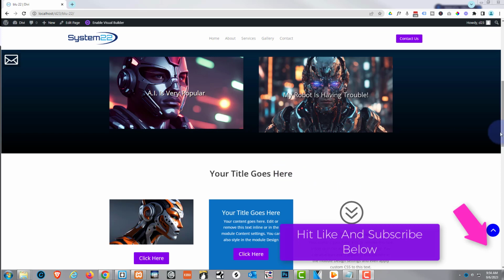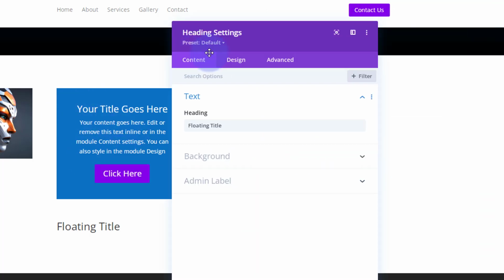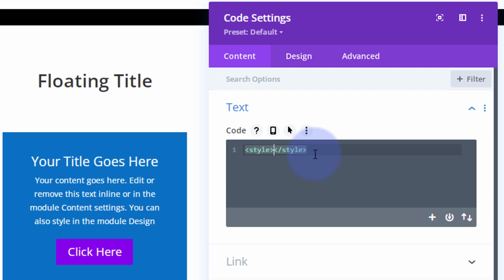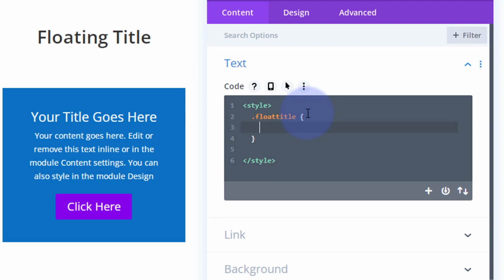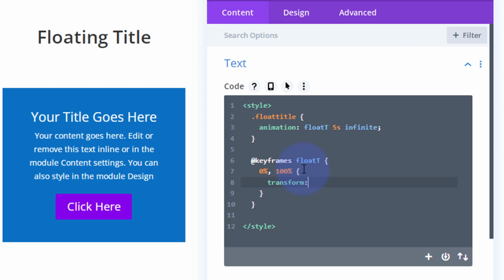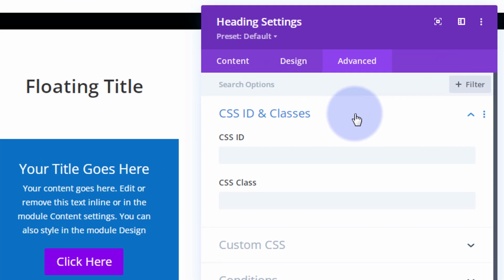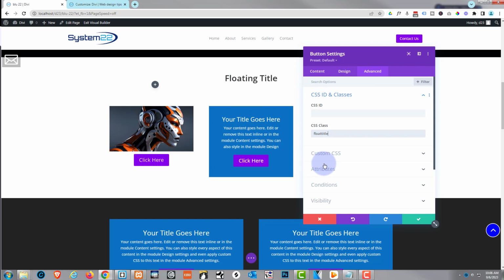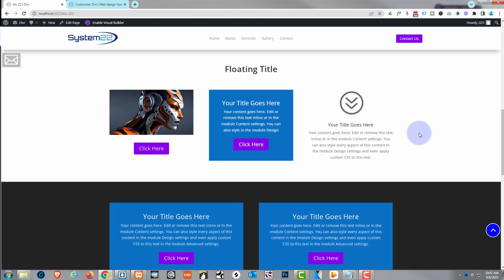Divi Pro Tips: Create Mind-Blowing Dynamic Floating Headers with Ease!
Welcome to a web design revelation with Divi Pro Tips! In this video, we're about to unveil the art of creating mind-blowing dynamic floating headers with sheer ease. If you're ready to take your web design game to the next level, this tutorial is your gateway to crafting headers that leave a lasting impact.

Dive into Divi's magic as we guide you through the process, step by step, of creating dynamic floating headers that will captivate your audience. You don't need to be a web design expert; Divi Pro Tips simplifies the process, making it accessible for everyone. Elevate your website's visual appeal and user experience with these techniques. Join us on this exciting journey and unlock the power of Divi Pro Tips for creating dynamic floating headers that truly stun!

v=ZAO2MH0dQtk&list=PLqabIl8dx2wo8rcs-fkk5tnBDyHthjiLw

v=rNhjGUsnC3E&list=PLqabIl8dx2wq6ySkW_gPjiPrufojD4la9

.floattitle {
    animation: floatT 5s infinite;

@keyframes floatT {
  0%, 100% {
    transform: translateY(0);
  50% {
    transform: translateY(-20px);